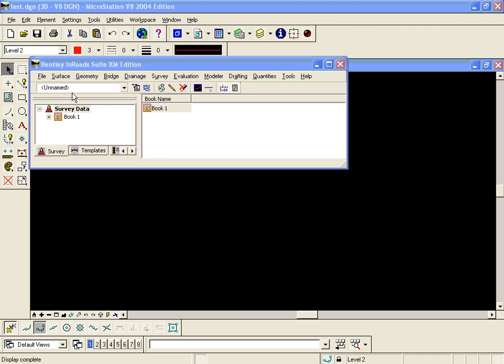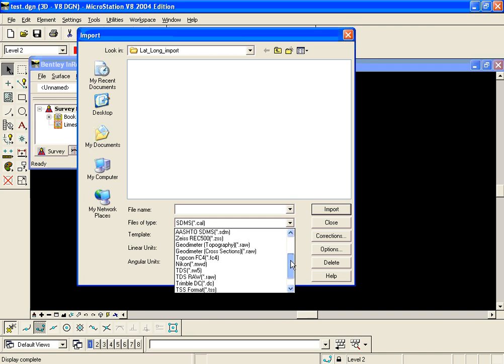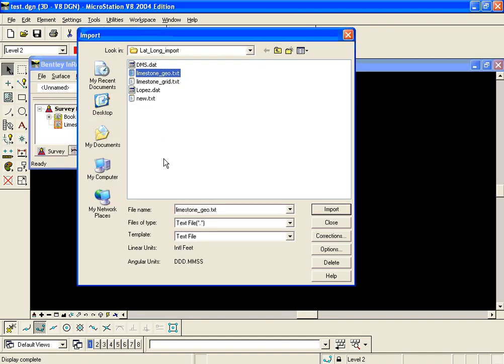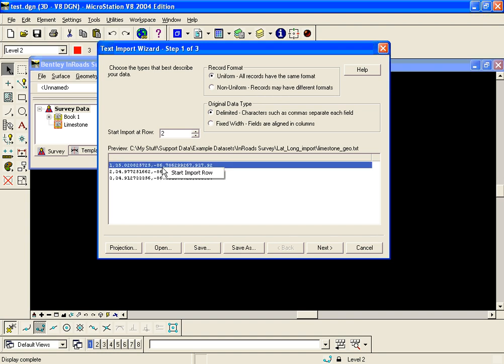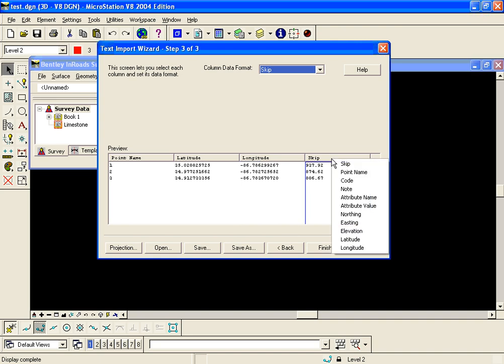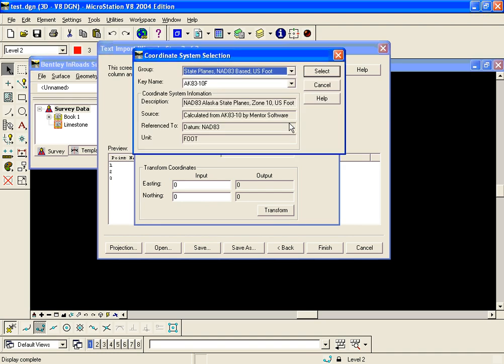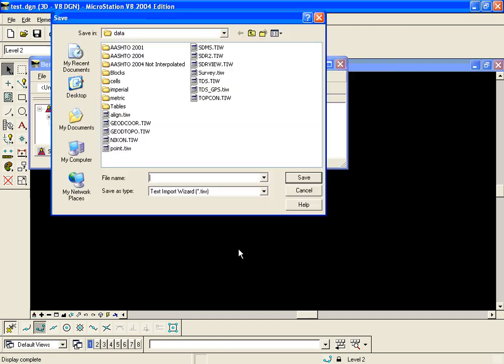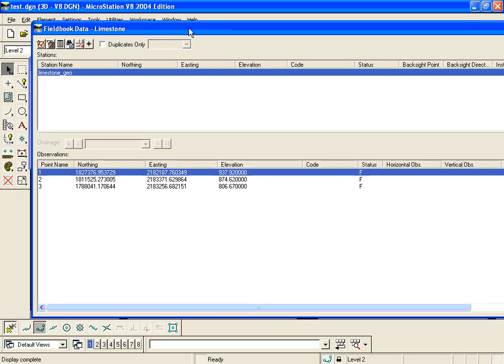Survey Lat Long Import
This video gives a demonstration of importing Latitude Longitude data from a text file into an InRoads Survey Fieldbook.